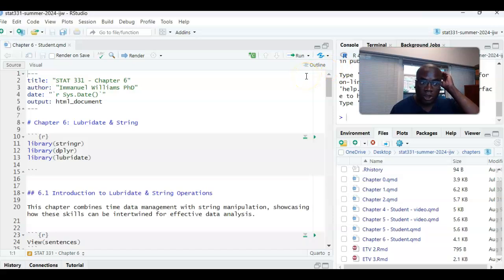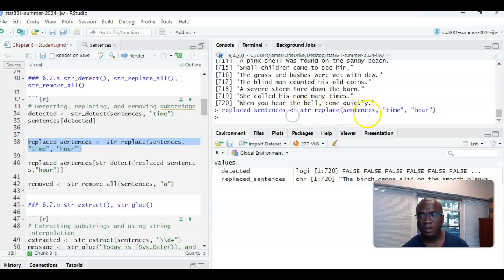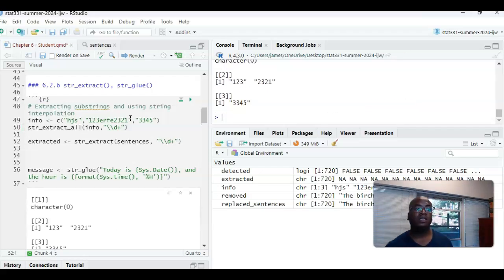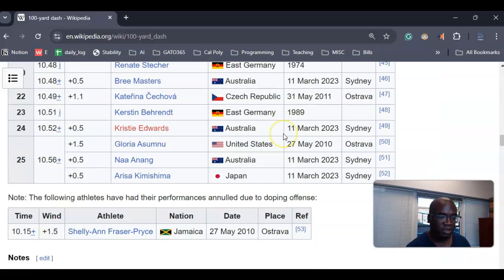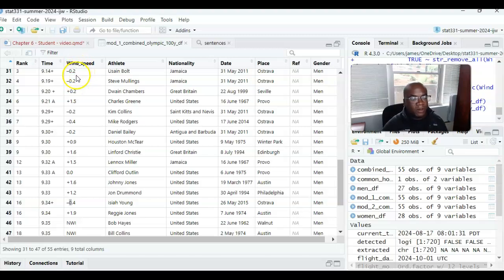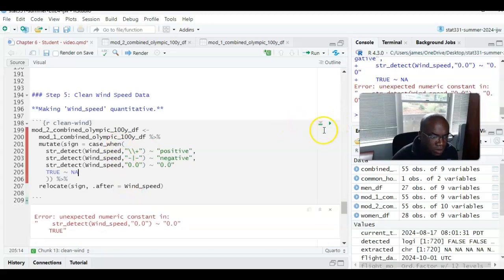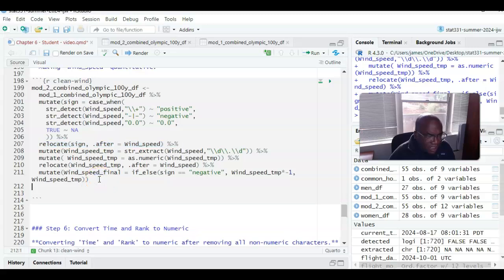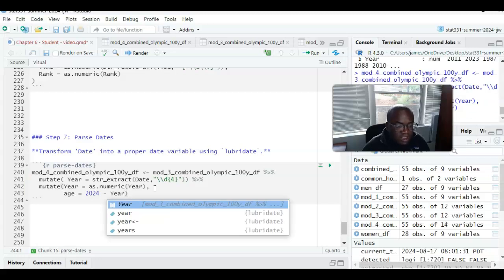STAT 331 - stringr & ETV 4